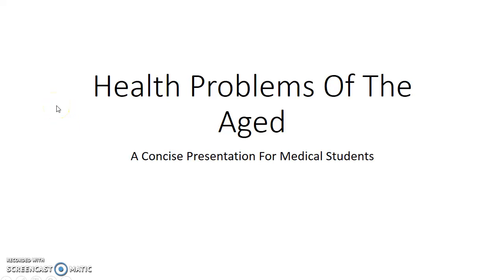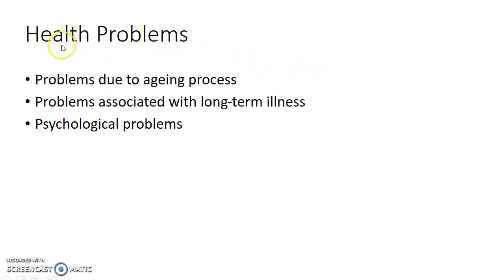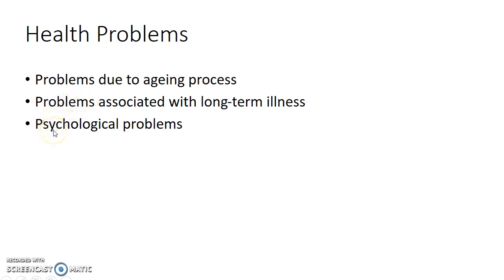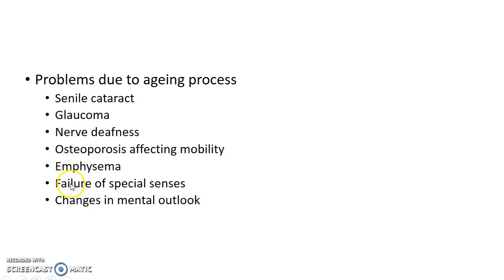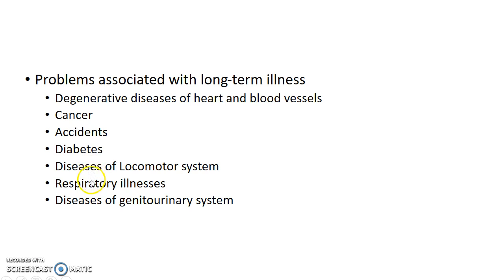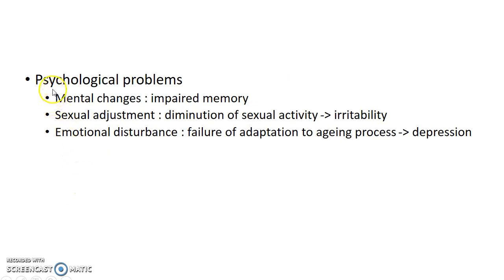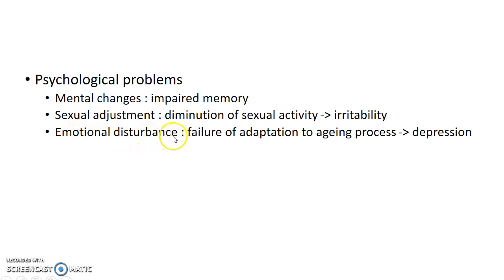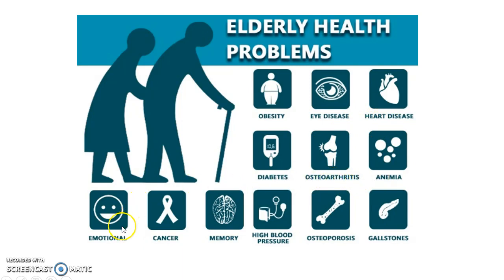Health Problems of the Aged (Geriatrics) - PSM for Medical Students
Hey guys, this is Indian Medico. In this video, we are going to see about health problems of the aged (elderly). This is a concise presentation from preventive and social medicine (PSM / SPM / Community Medicine) for medical students (especially from India).